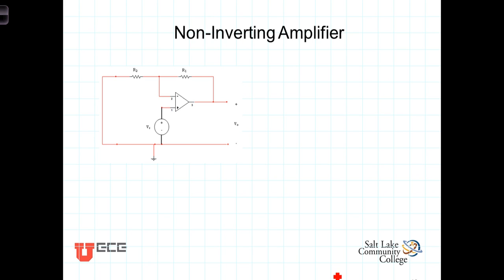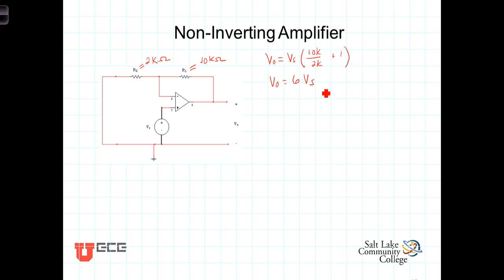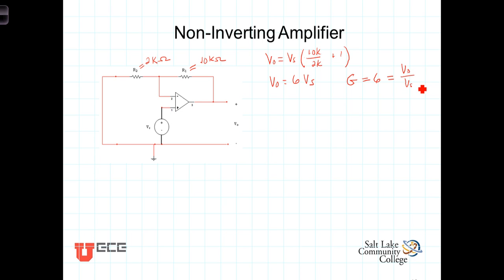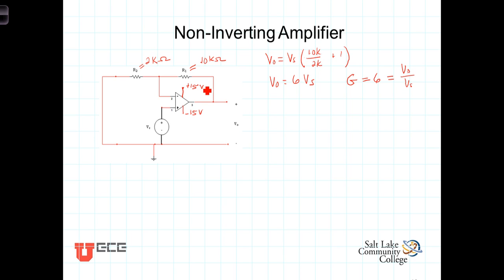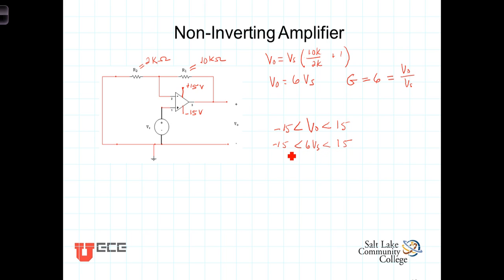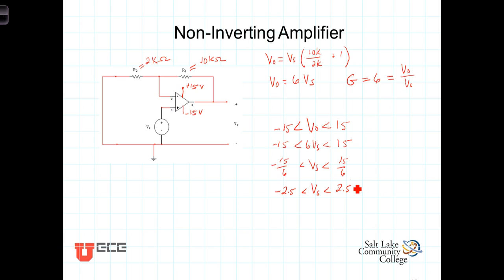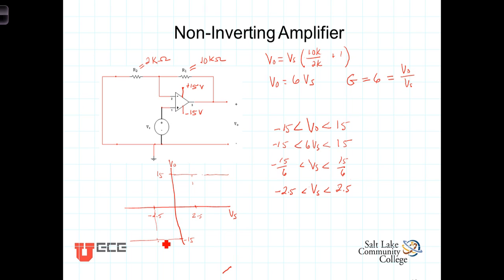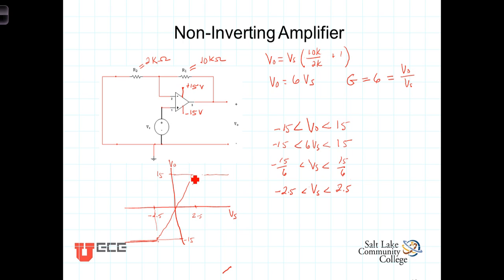L4 2 2Noninverting ExampleChap 4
Derivation of the gain of a Non-inverting Op Amp Example